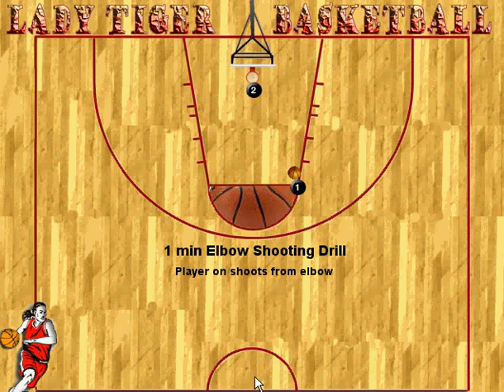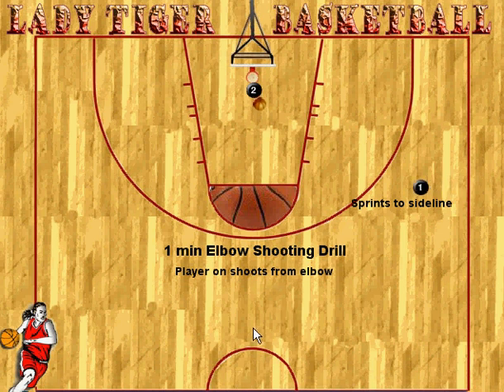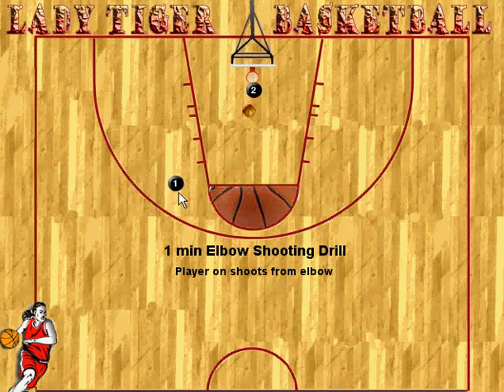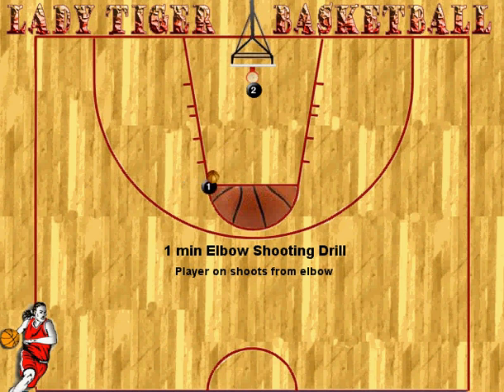One Minuet elbow Shooting Drill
Nice Drill for two player working in the gym -